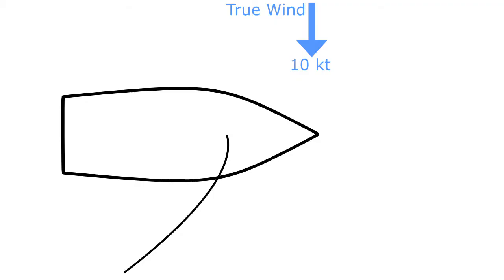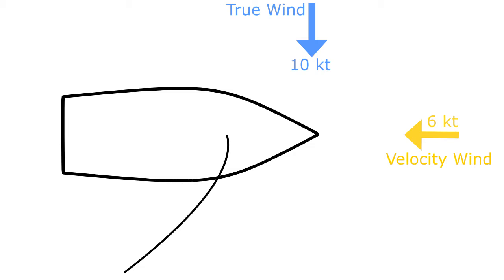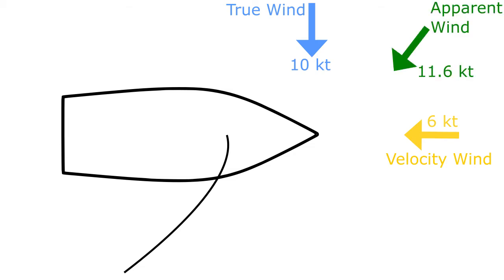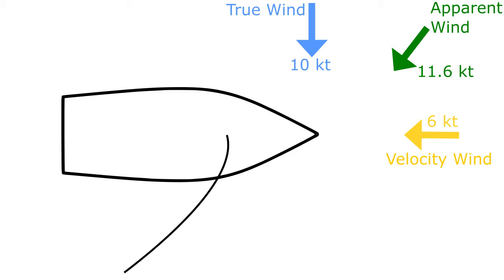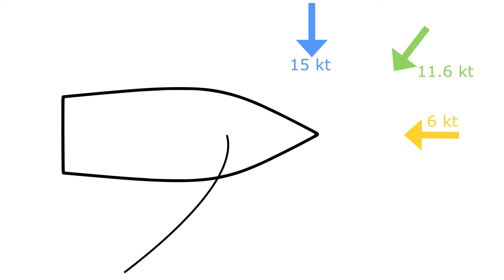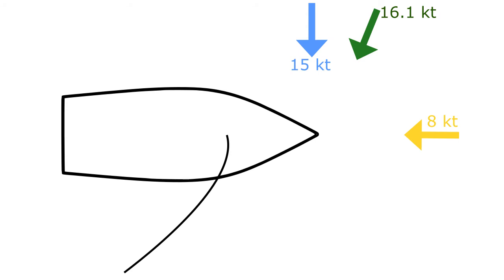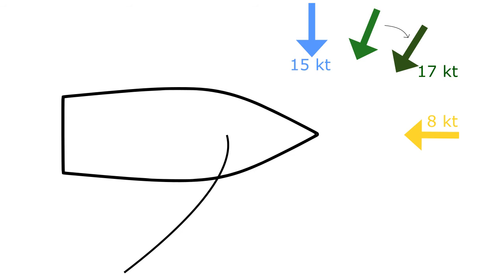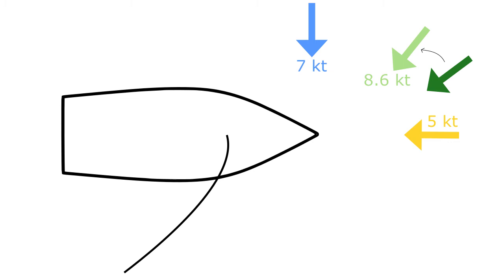Sailing Explained: Apparent Wind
Learn about apparent wind and how wind velocity changes affect the wind direction